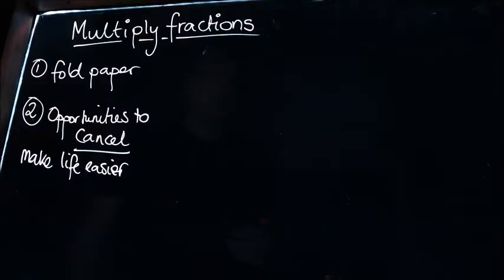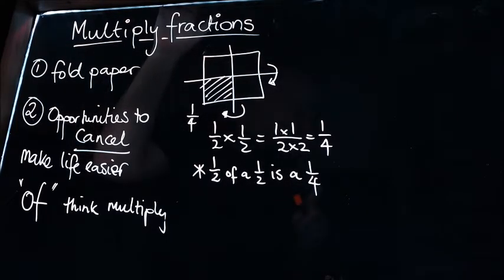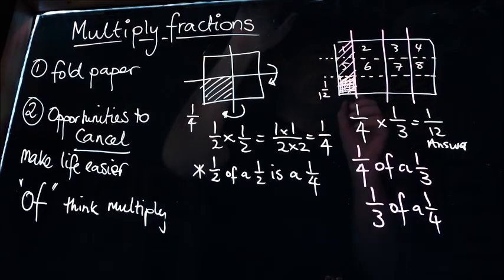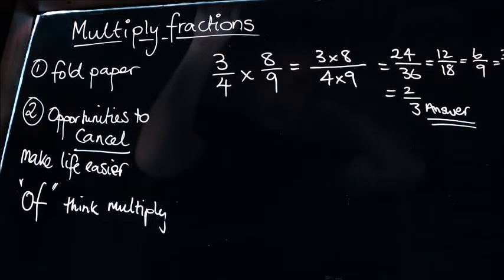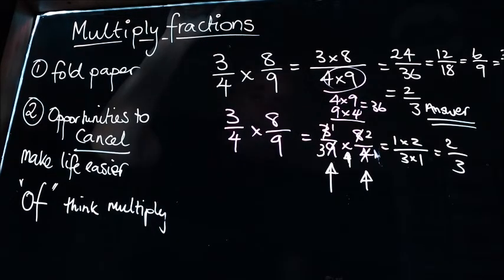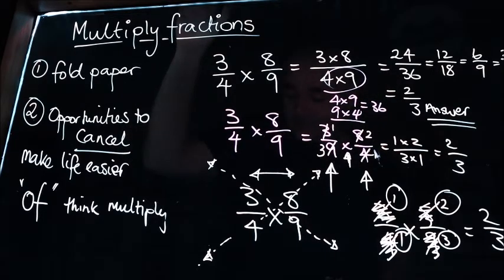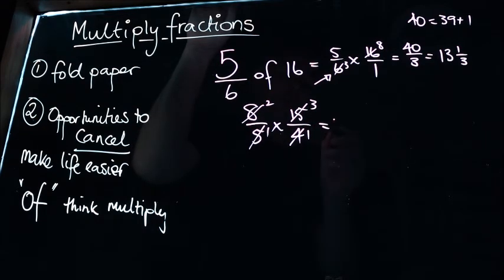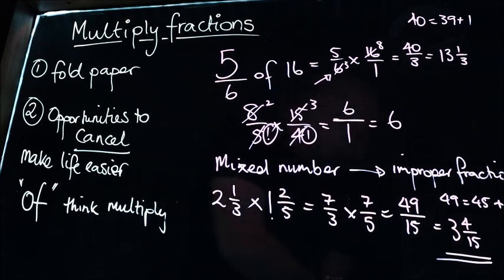2022 Year 7 Math Multiply Fractions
In this video I discuss different ways to multiply fractions to assist students with their work from the textbook. In particular, I focus on opportunities to cancel fractions by finding common factors.